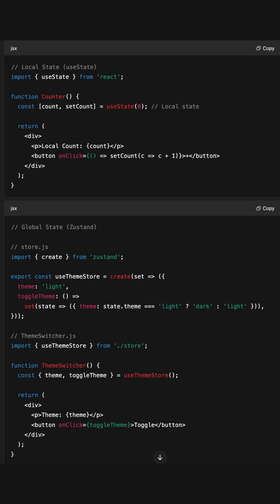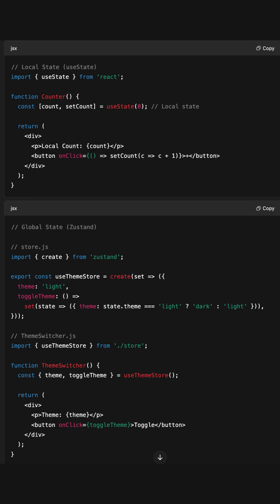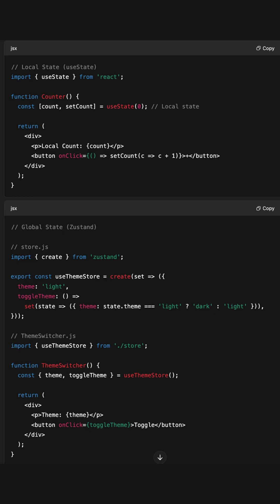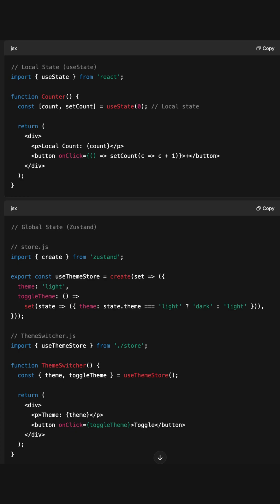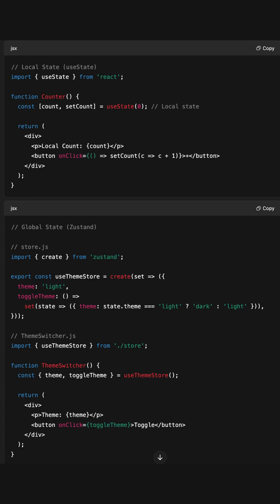Avoid this Common State Management Mistake in React!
Using global state everywhere in your React app?
That might be killing your app’s performance — and here’s why. ⚠️

In this video, we explain:

Why overusing global state (like Zustand, Redux, etc.) can cause unnecessary re-renders

How local state keeps components more isolated and efficient

Real-world examples showing when to use global vs local state

Best practices to keep your React apps fast and scalable

💡 Save memory, reduce re-renders, and make your app more responsive by managing state the right way!

🚀 Whether you're a beginner or growing React dev, this tip can dramatically boost your performance and code quality.